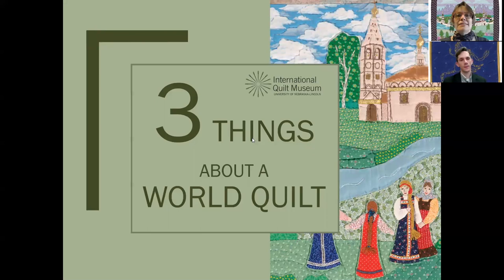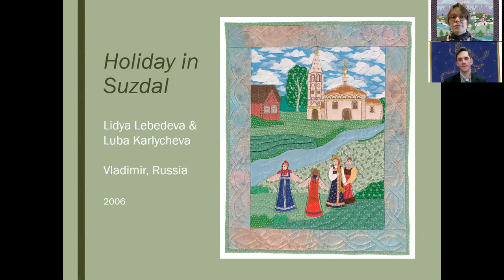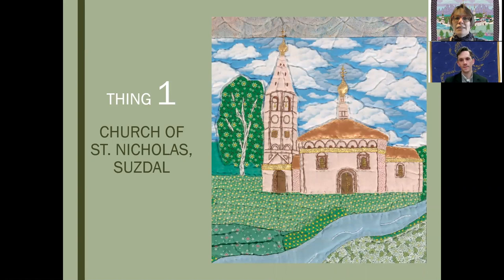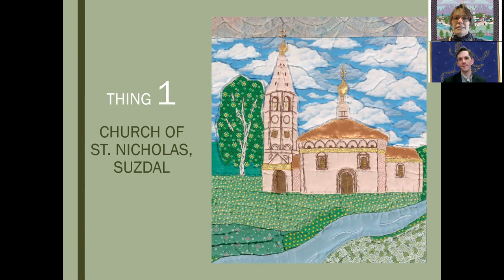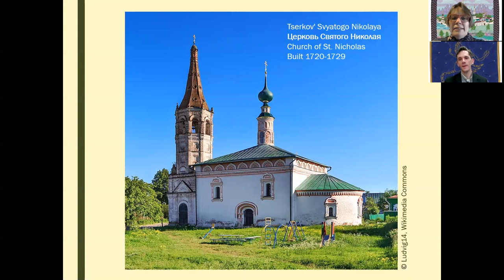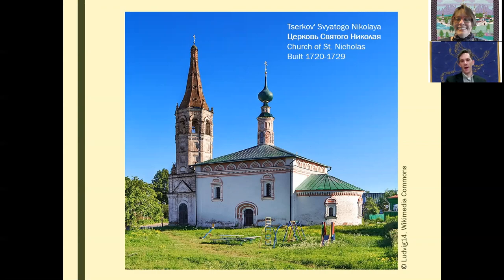3 Things About a World Quilt: Russia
In this episode of "3 Things About a World Quilt" Marin Hanson and Jamie Swartz talk about "Holiday in Suzdal" by Lidya Lebedeva and Luba Karlycheva.